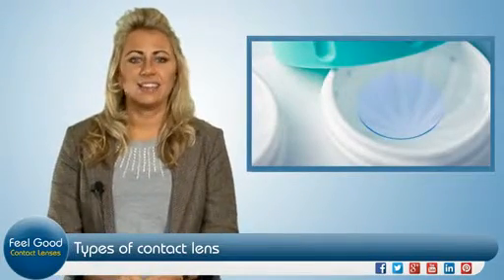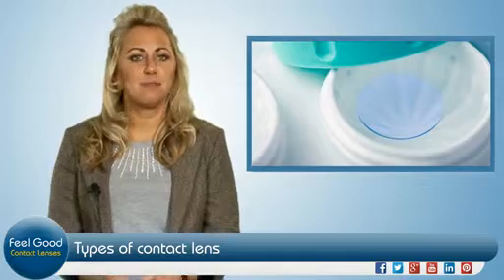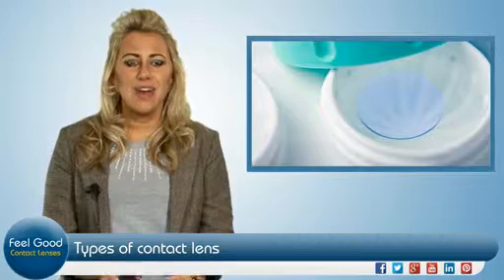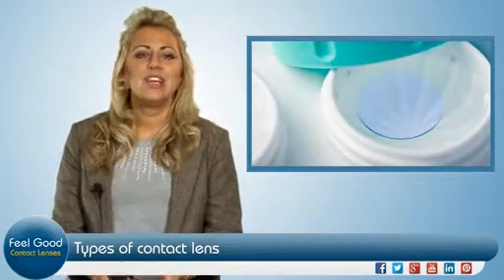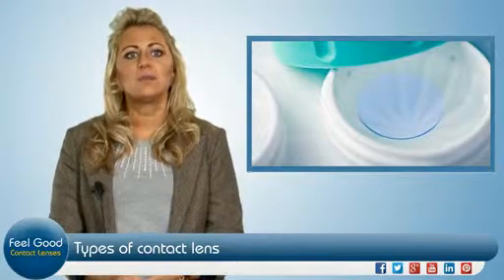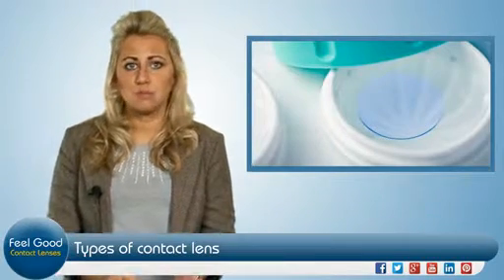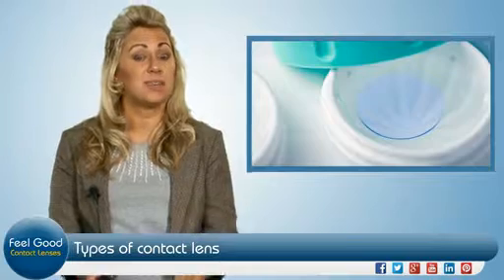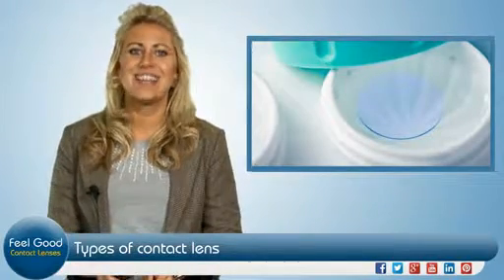Types of contact lens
Two main types of contact lens contact lenses online

coloured contacts
eye drops